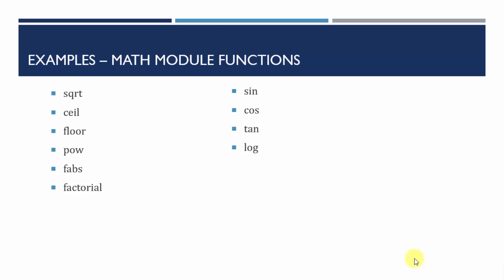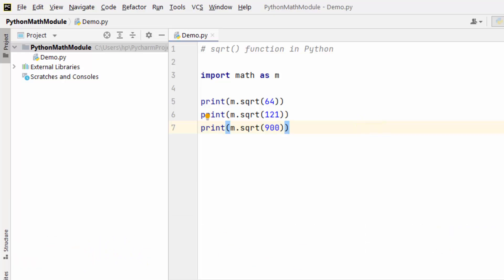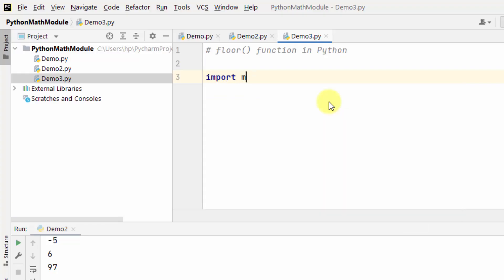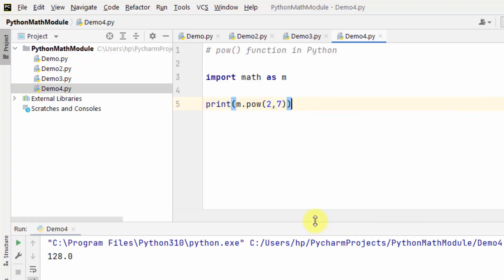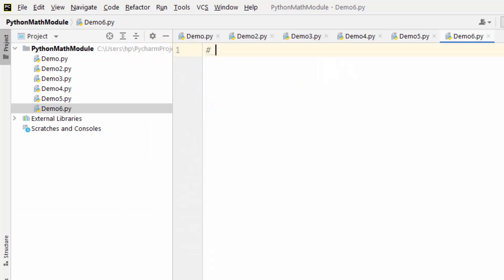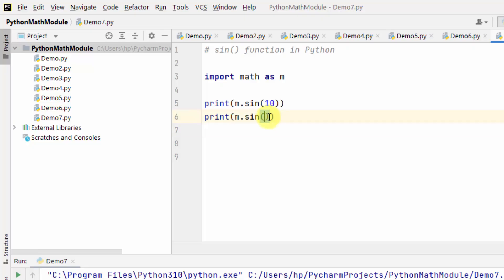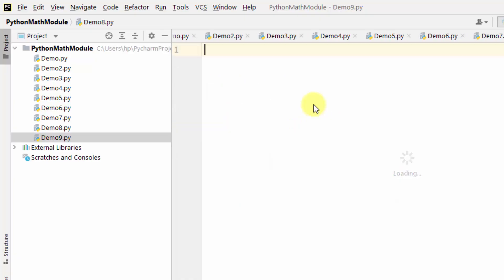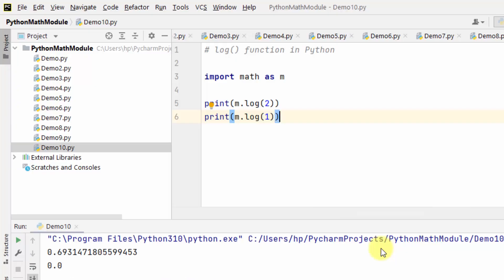Python Math Module Functions - Examples (sqrt, ceil, floor, pow, fabs, sin, cos, cos, tan, log)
In this video, we will learn about math module functions with examples. The following functions are covered: sqrt(), ceil(), floor(), pow(), fabs(), factorial(), sin(), cos(), cos(), tan(), log().